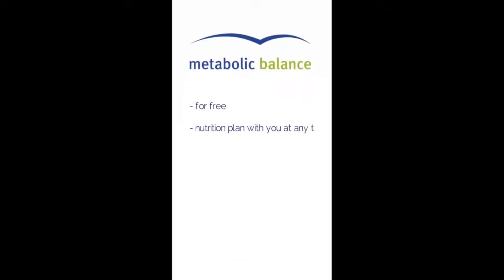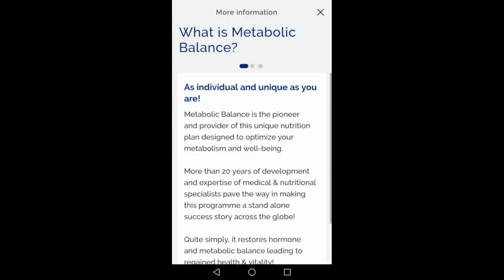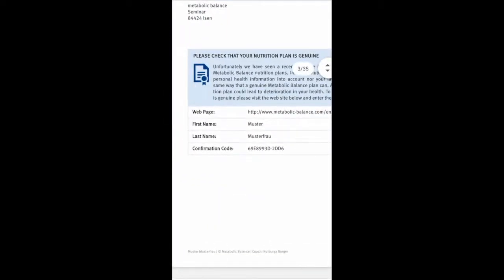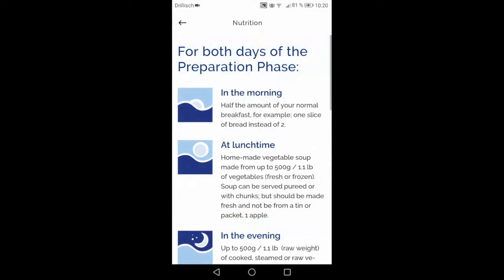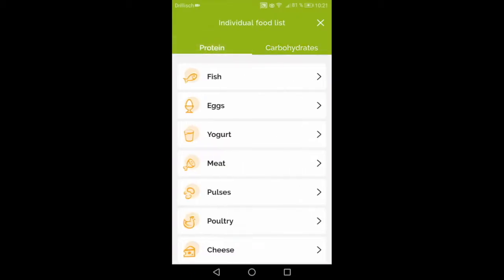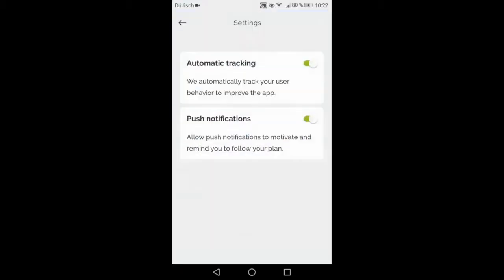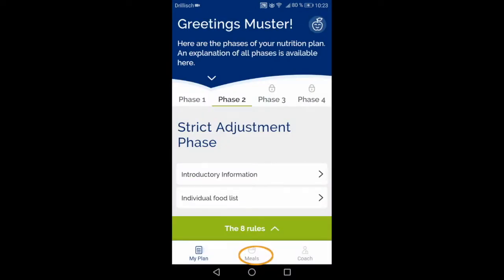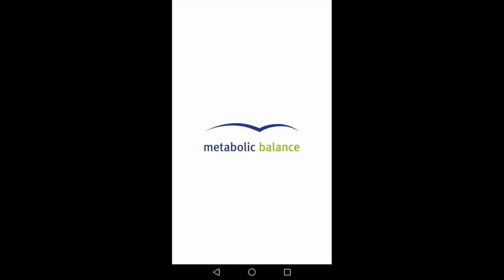Metabolic Balance App